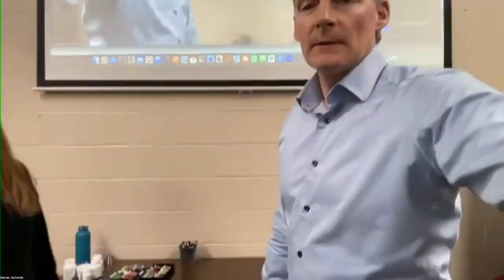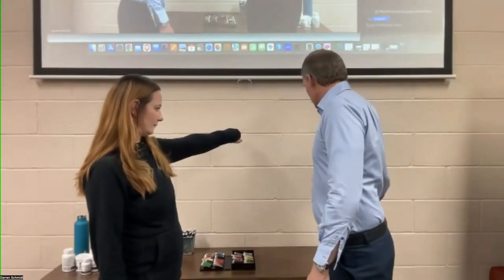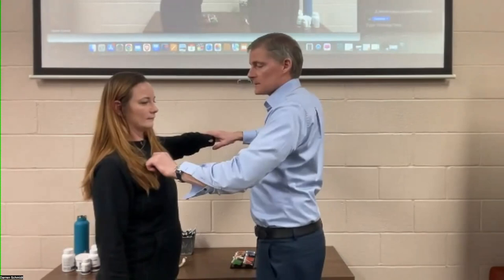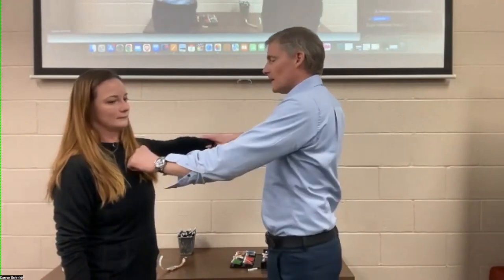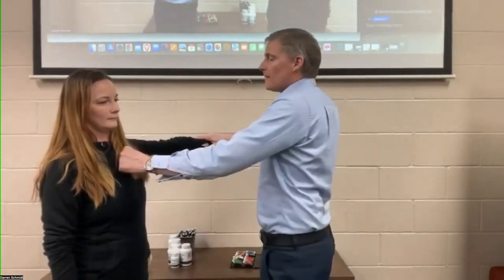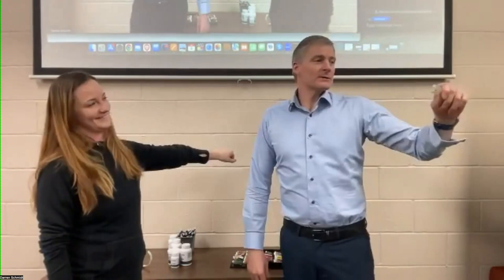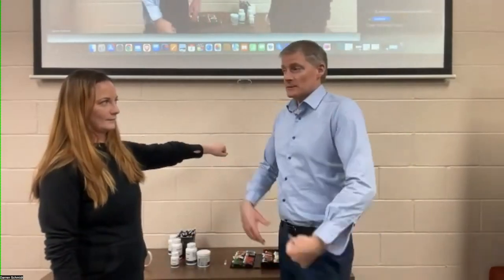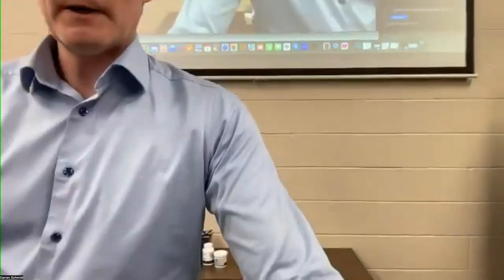Demo of Muscle Testing for Toxic Metals.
We take a step back and start at the beginning by looking at your health as the puzzle that it is and figure it out with our vast experience and knowledge in natural healthcare.

1. If you are in the Ann Arbor, Michigan area

2. Not local to the area but would like to travel

3. Not local and not looking to travel

4. Not looking to become a patient but interested in learning